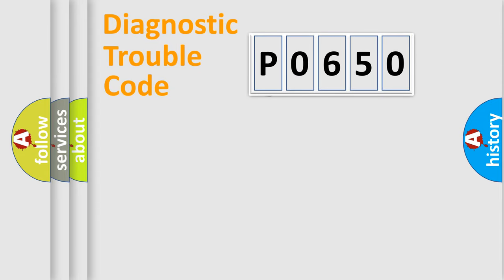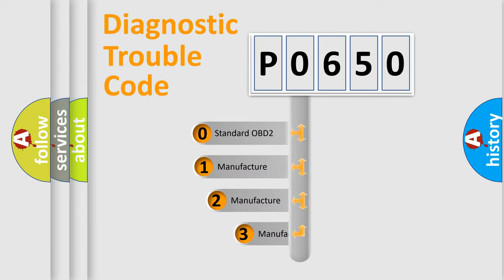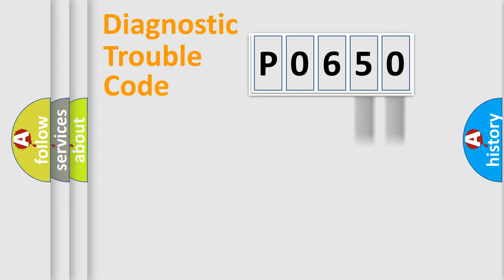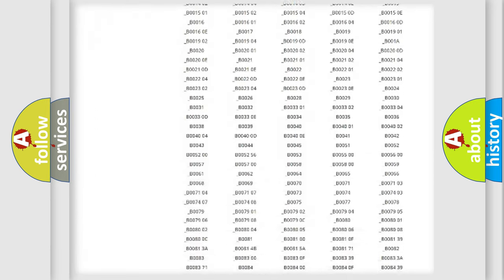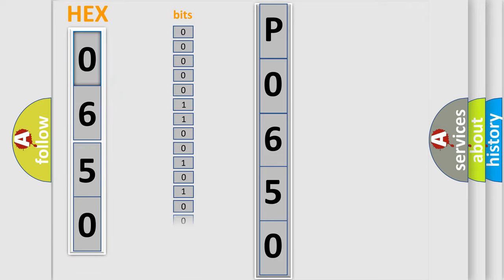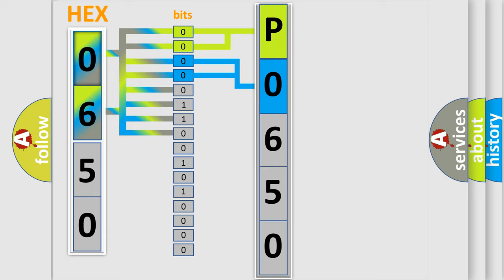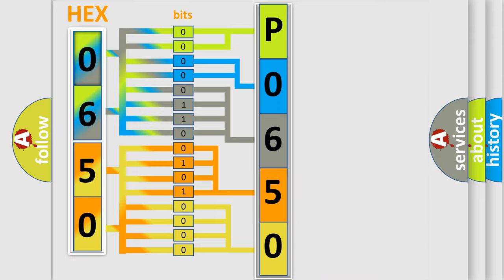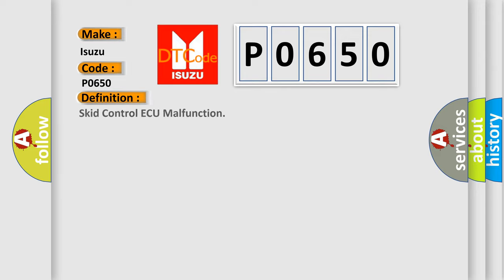DTC Isuzu P0650 Short Explanation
Contents:
0:21 Basic DTC analysis according to OBD2 protocol standard.
1:48 Insight into programming
2:58 A diagnostically understandable description of the Diagnostic Trouble Code
3:05 Basic error definition

Make:
Isuzu
Code:
P0650
Definition:
Skid Control ECU Malfunction
Description:
Malfunction in the skid control ECU
Cause: